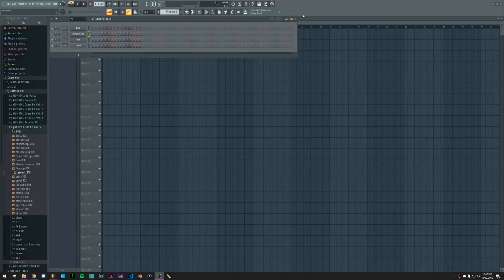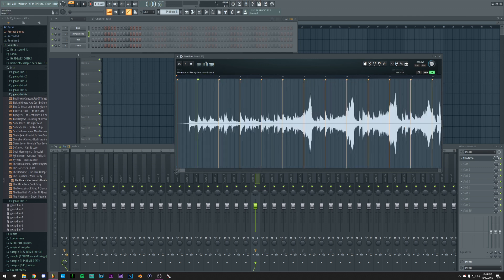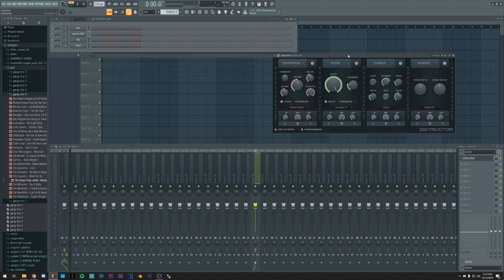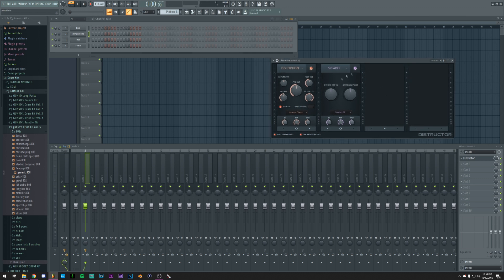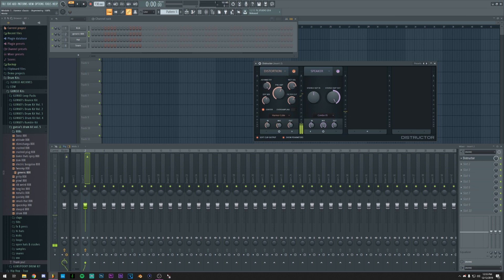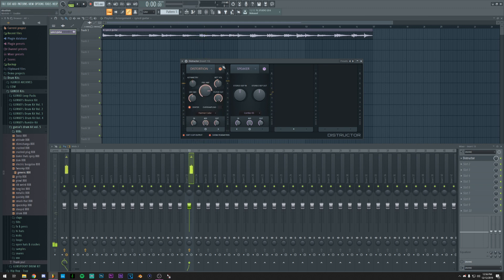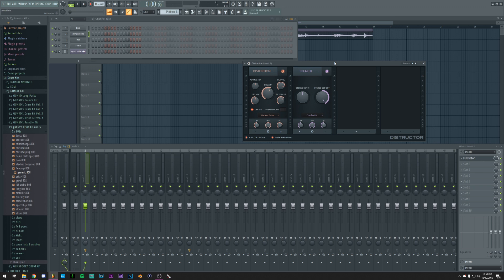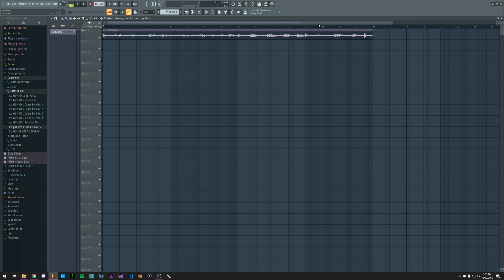New Way to Distort 808s in FL Studio 20.6 - Really Cool!